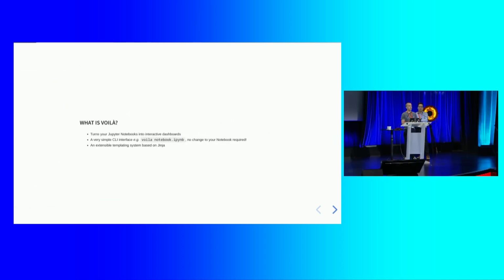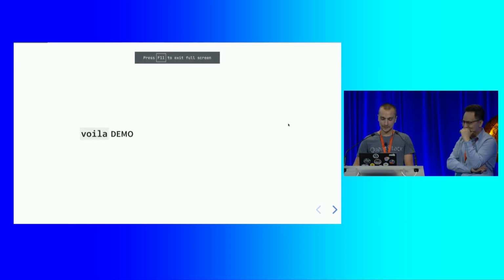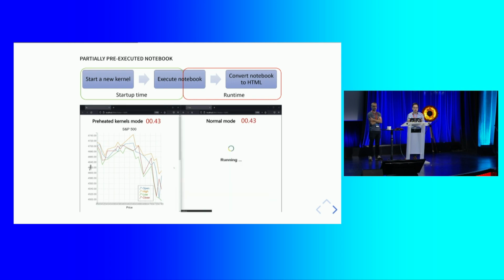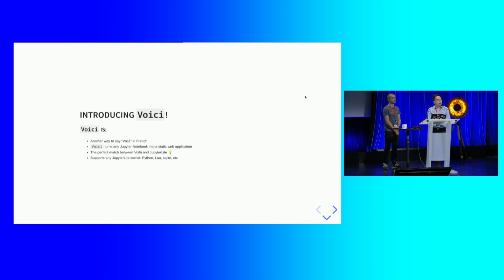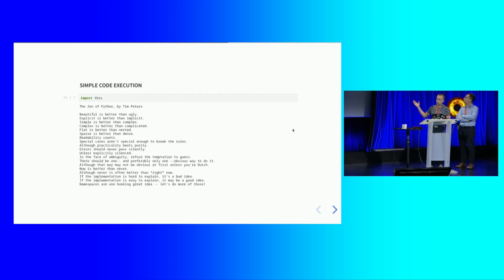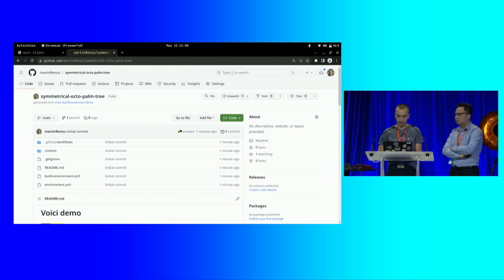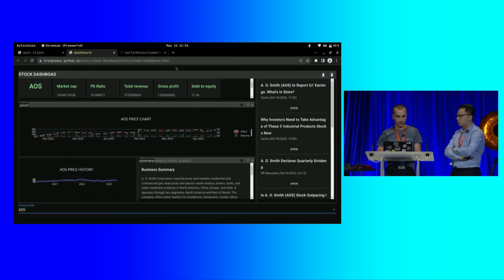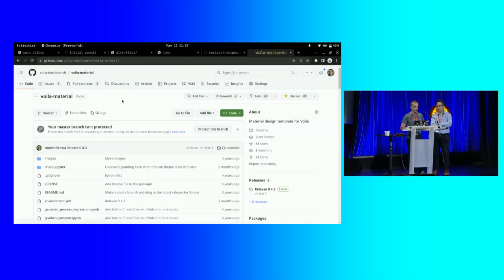Renou Martin, Trung Le And Voilà! | JupyterCon 2023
Voilà can turn Jupyter notebooks into interactive dashboards without any modifications. This means that the millions of notebooks shared on GitHub and other online venues are just as many potential interactive dashboards. Unlike classical HTML-converted Notebooks, each user connected to a Voilà dashboard gets a live Jupyter kernel that can execute callbacks, making the dashboard interactive using e.g. Jupyter widgets.

In this talk we will present the latest updates on the Voilà open-source project, including the recent move to using components from the JupyterLab project for the rendering, enabling support for rich mime type renderers. We will also demo the ongoing work on using in-browser Python kernels from JupyterLite.